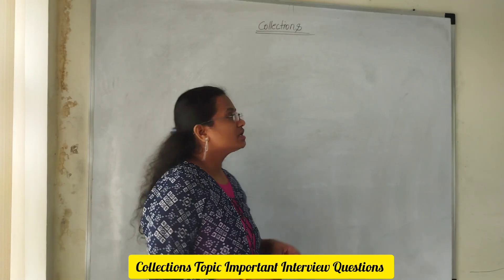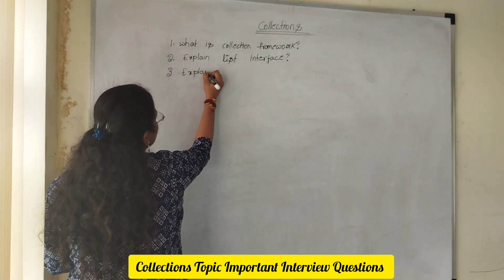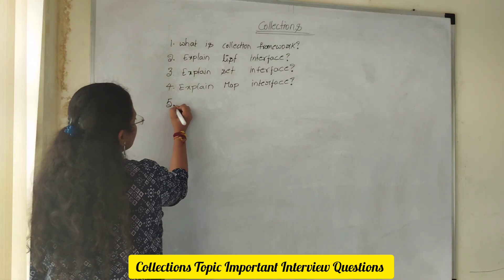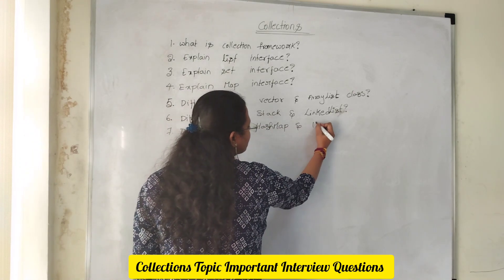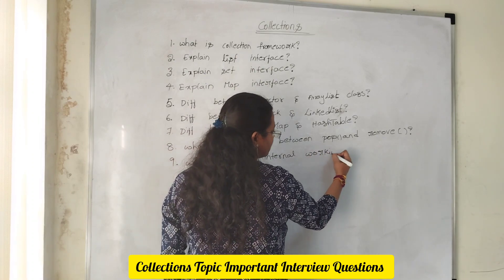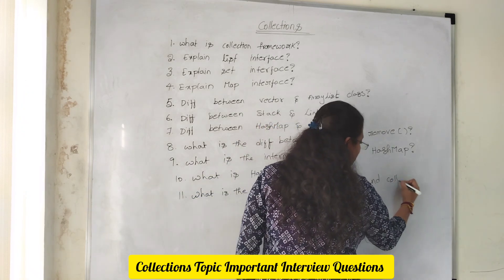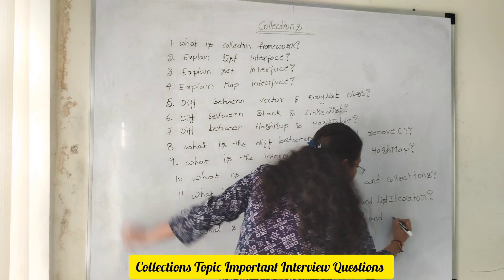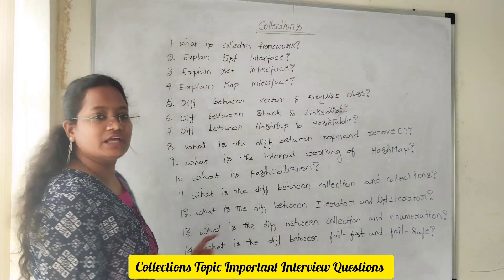Collections Topic Important Interview Questions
Our Technologies :
JAVA,
PYTHON,
TESTING,
MAINFRAMES,
.NET,
POWER BI,
DATA SCIENCE.